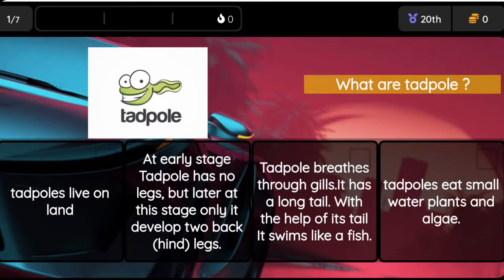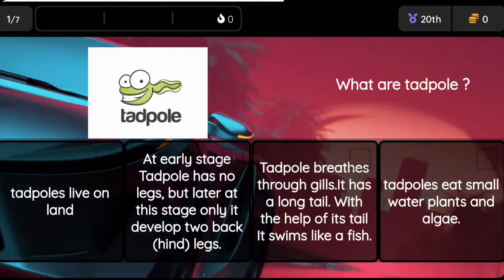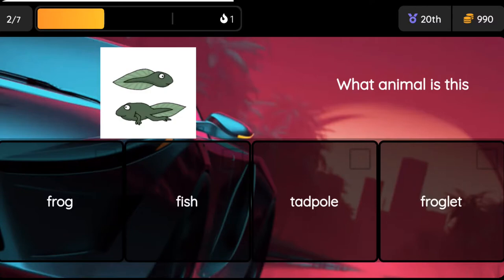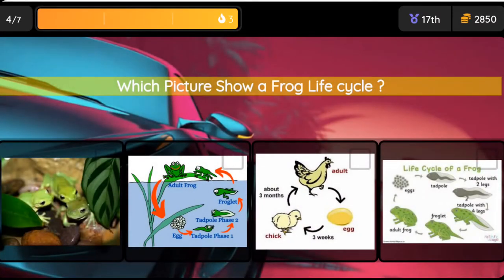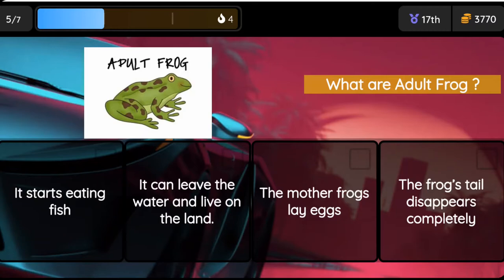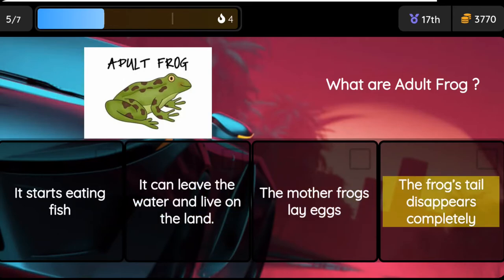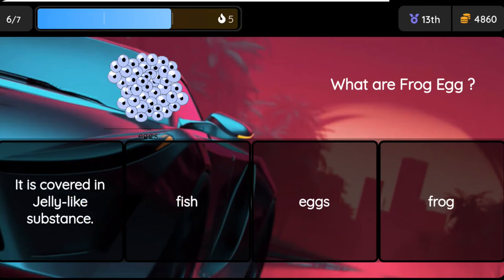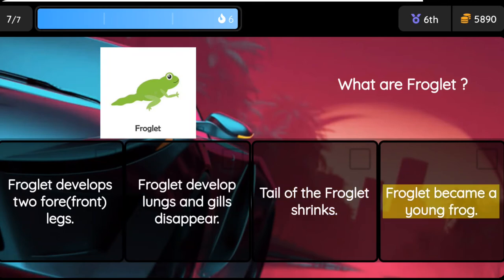Frog life cycle quiz for kids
quiz about frog life cycle